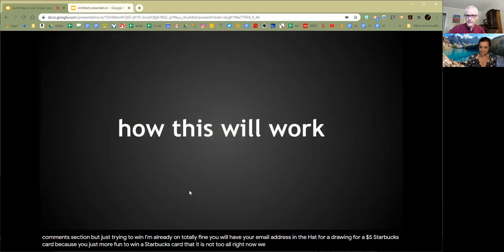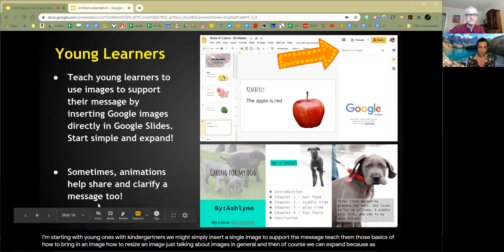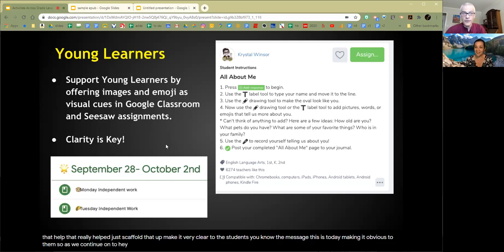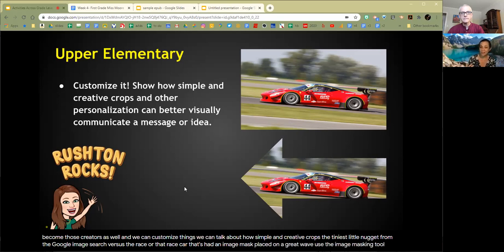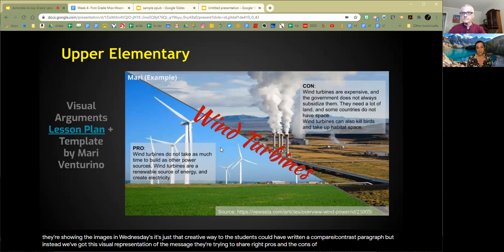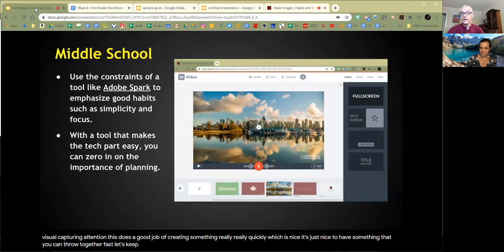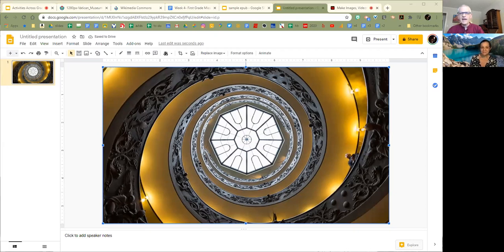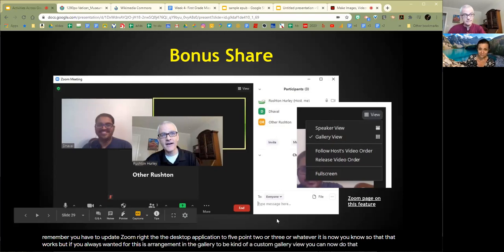Activities Across Grade Levels - Sharing a Message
In this half-hour episode of Activities Across Grade Levels, Susan and Rushton look at ways of delivering content, including through graphic design, short videos, and more.

K-2 (pictures supporting a message, slides) from 3:58
Grade 3-5 (Slidesmania, image masking, visual arguments) from 11:11
Middle School (Adobe Spark, Wikimedia Commons) from 16.25
High School (creative homework, better slides, Zoom custom gallery) from 21:29